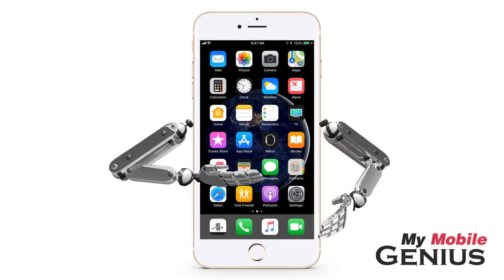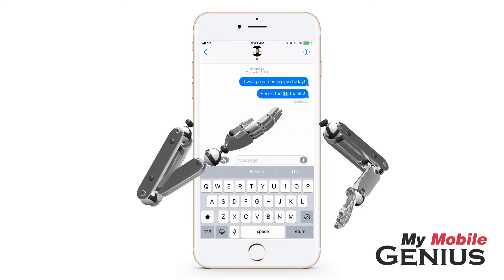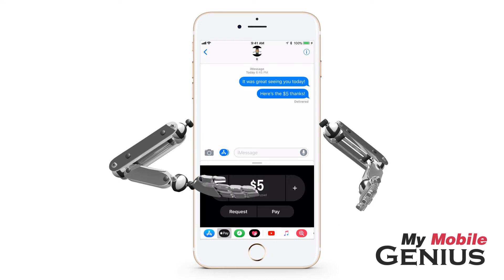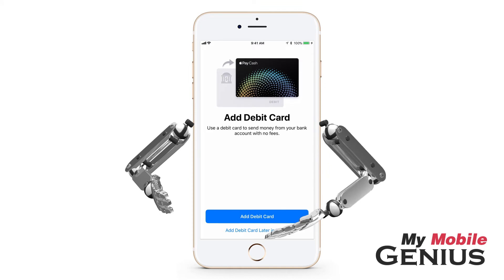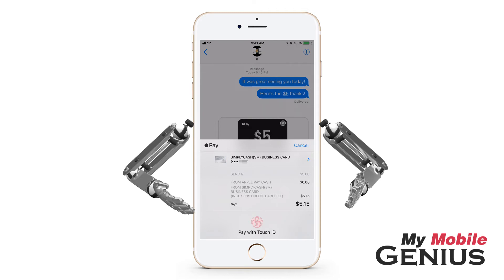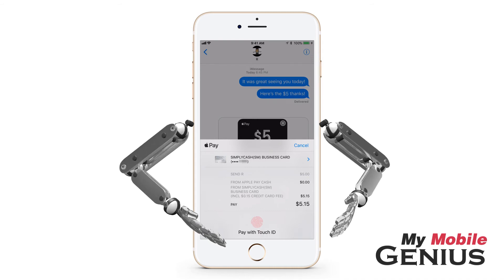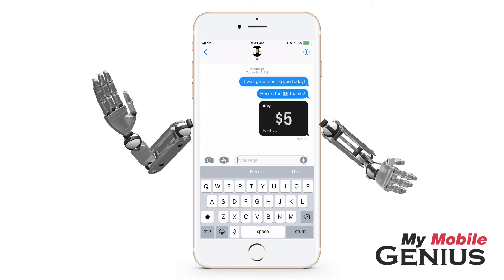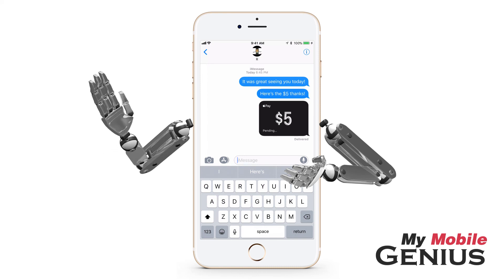How To Use Apple Pay Cash To Send Money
How To Use Apple Pay Cash To Send Money. Apple Pay Cash allows you to send and receive person to person payments. Using the messages App on iPhone 6s and later running iOS 11.2 or later. This is currently only available in the United States. You must be 18 years or older. It requires that two factor authentication be enabled on your iPhone. As well you must be signed in to your iCloud and iMessage accounts using the same Apple ID.

For more information on these please view our Tutorials.

Additionally the recipient must also participate in Apple Pay Cash. Send and receive payments from the Messages App.

Now select the person. One way to send a Payment is to Tap Apple Pay in the App Drawer, or you can type a message that includes the amount you wish to send. Be sure to include the dollar sign to activate Apple Pay Cash. When finished tap Send. Notice the dollar amount is underlined. Tap on it. Listed is the amount you selected and some options. You may increase or decrease the amount as well as request the amount from the person instead, or go ahead and Pay.